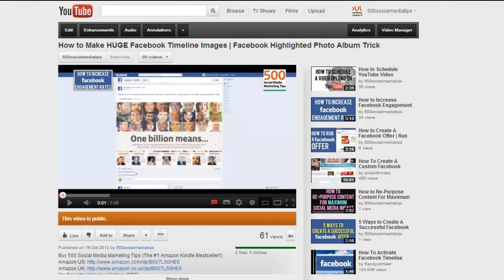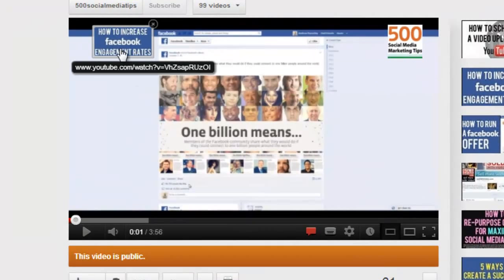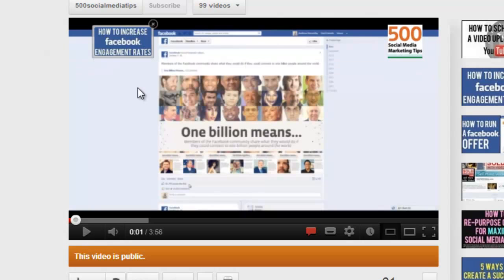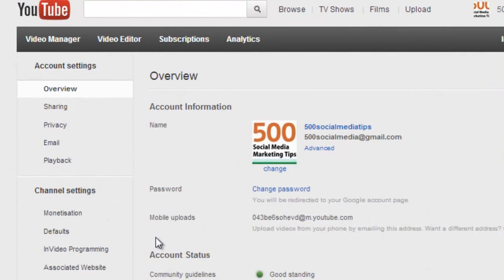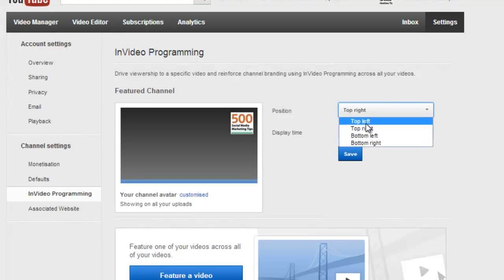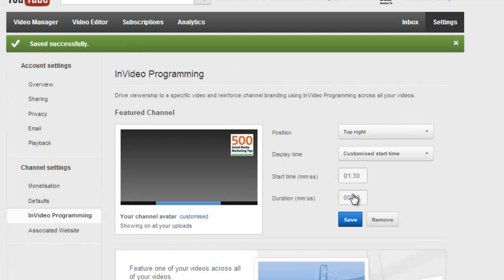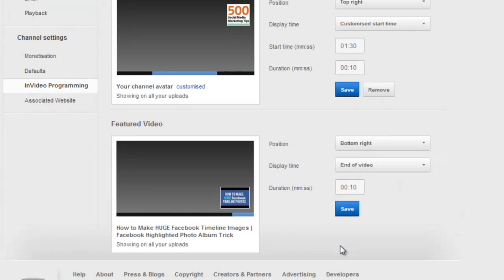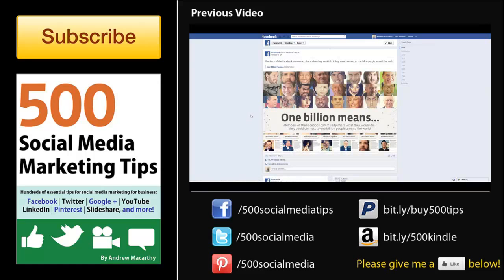How to Add InVideo Programming to YouTube Videos | Insert In-Video Programming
How to Add Invideo Programming to YouTube Videos | Insert Invision Programming